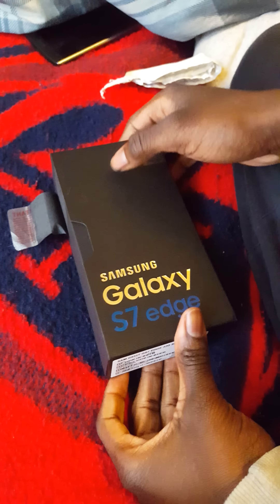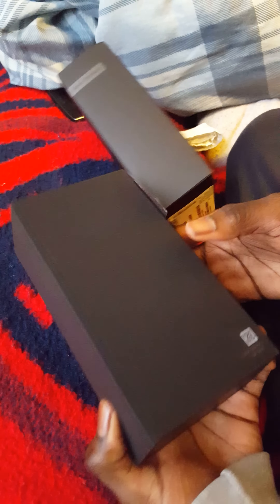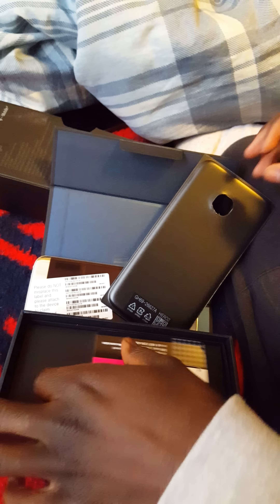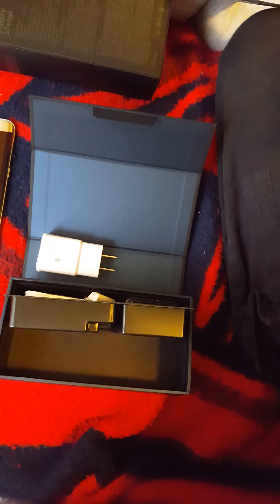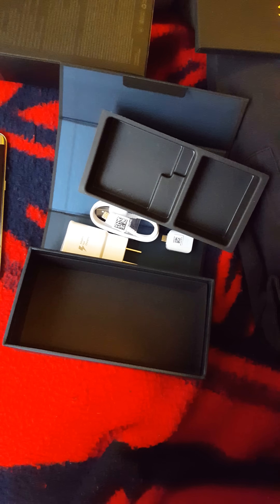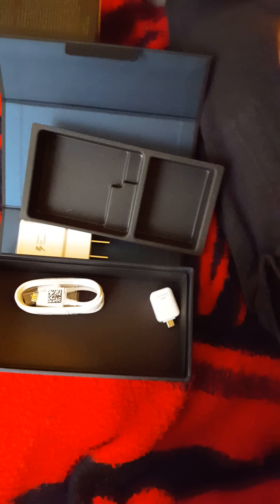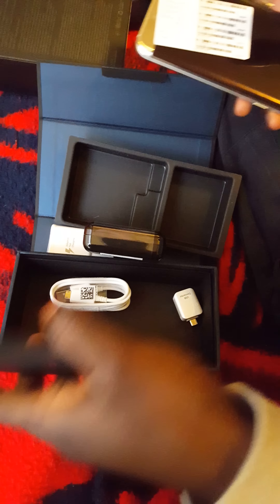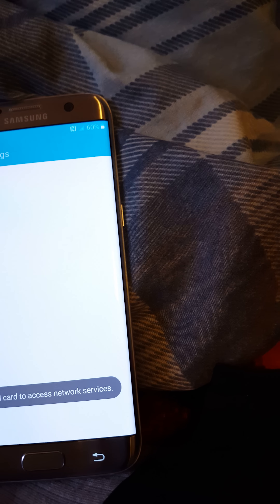Samsung Galaxy s7 Edge Unboxing!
Check out Samsungs new flagship.